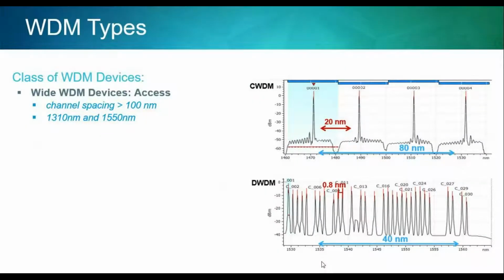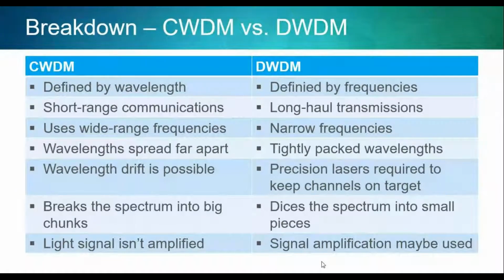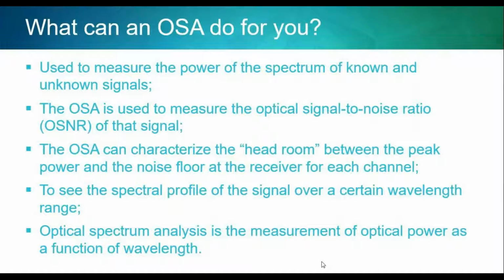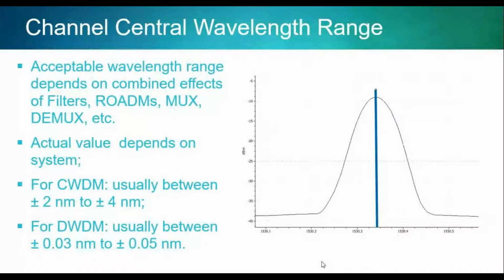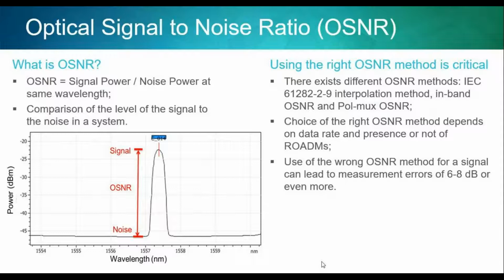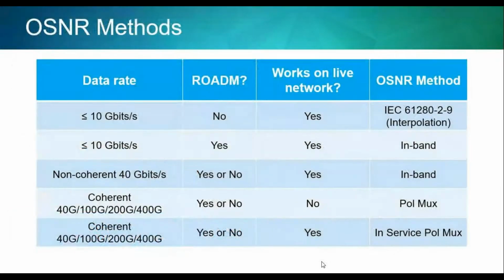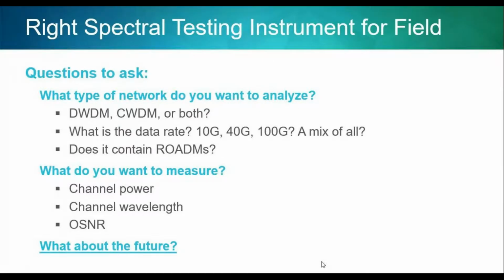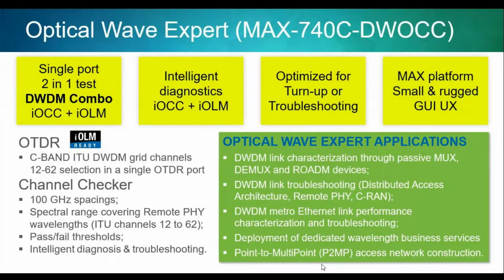EXFO WDM Testing and Troubleshooting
In this seminar, we will be looking at the Wave Division Multiplexing technology as well as the methodology used to effectively commission a new system and/or troubleshoot existing systems using spectral analysis.